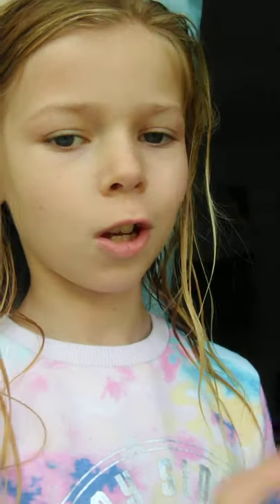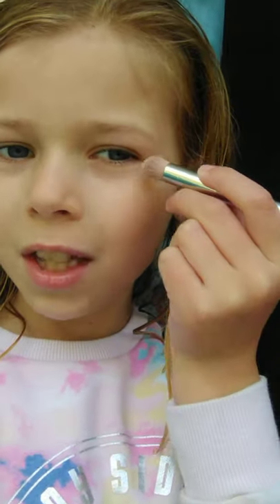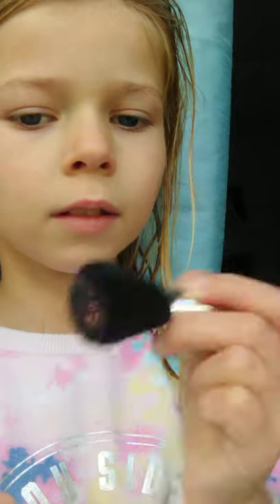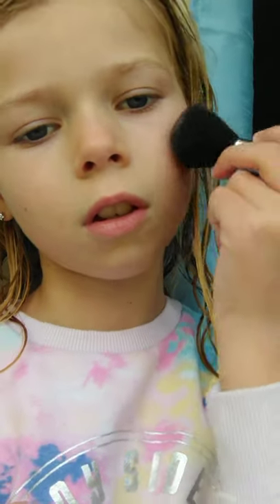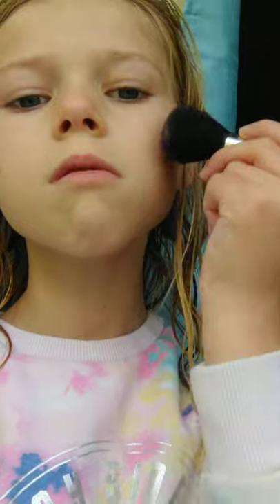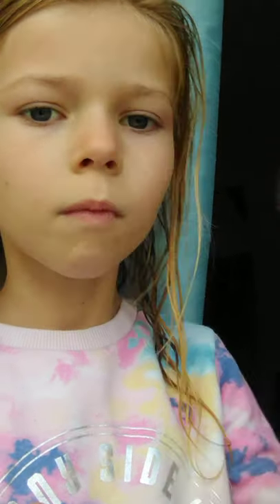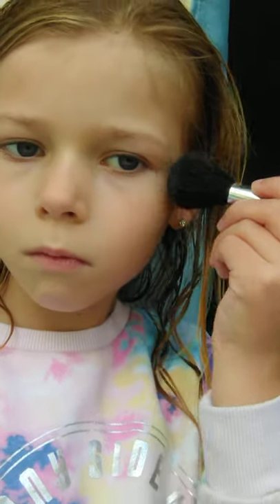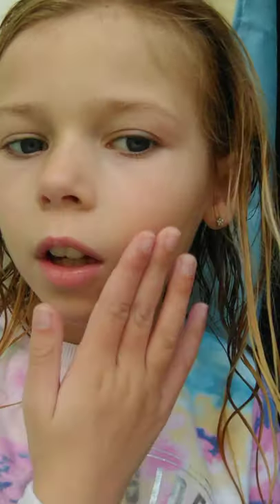Morning routine vlog